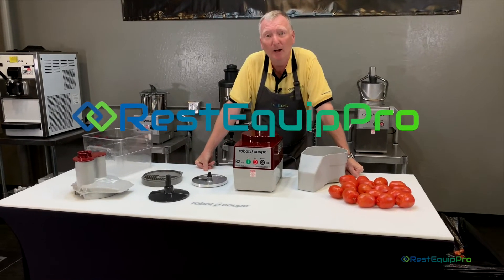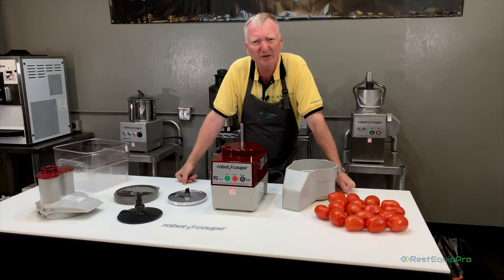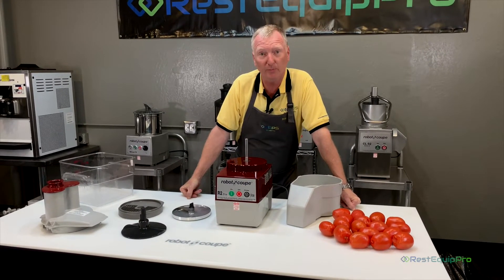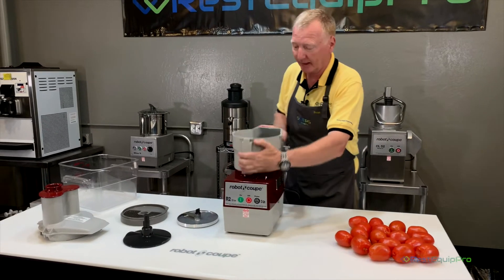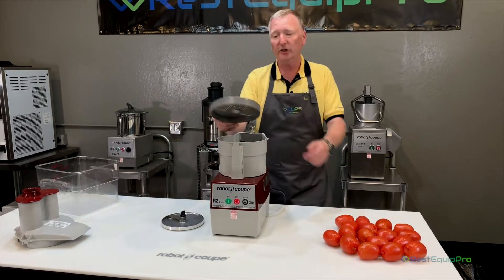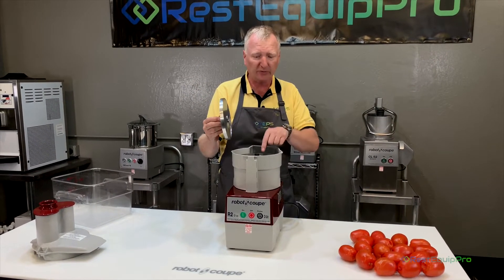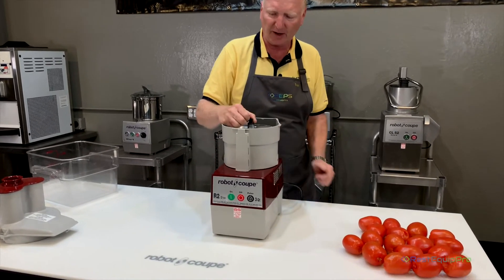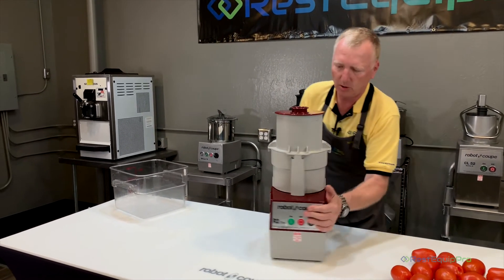Robot Coupe R2 dice: How to operate dicing tomatoes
In this episode, Sean O shows you how to professionally dice tomatoes with the Robot Coupe R2 dice food processor

RestEquipPro channel.  Whether you are a full time food service professional or an ambitious home gourmet. We have the knowledge you need.